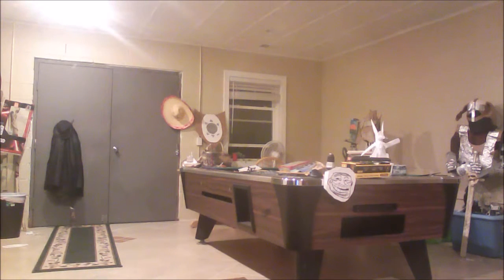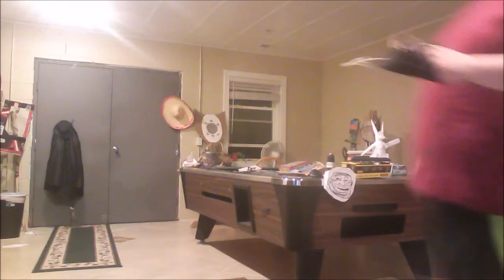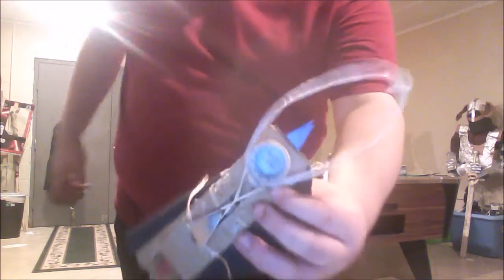weapons display and message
this is different a weapons show off?
why yes my freinds a weapons show off i walk around talking like a blithering idiot showing off the stuff ive made then announce some stuff